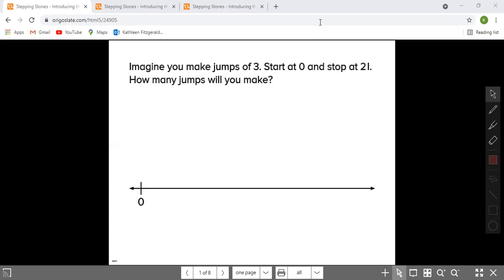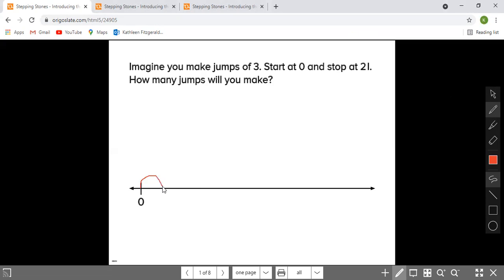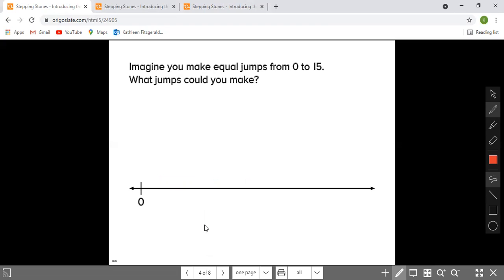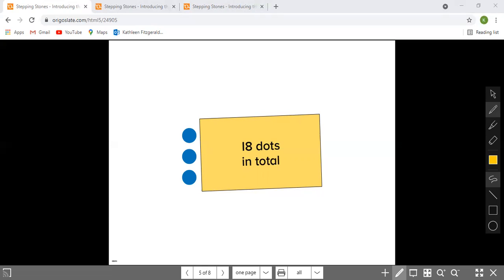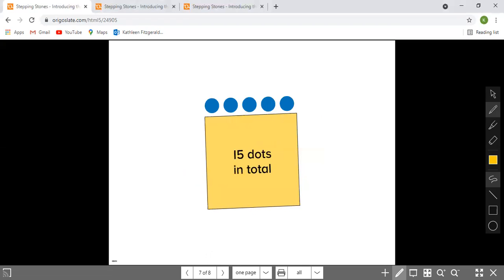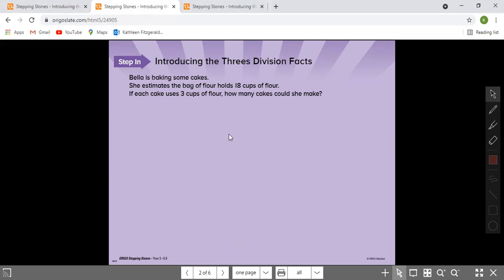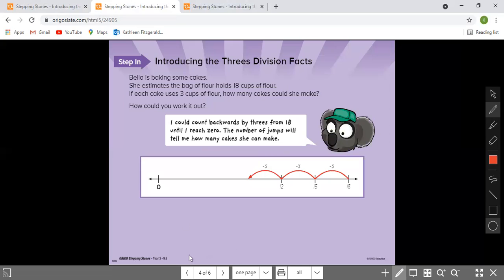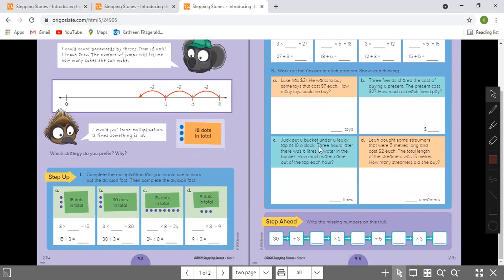Maths Tuesday Term 4 Week 1